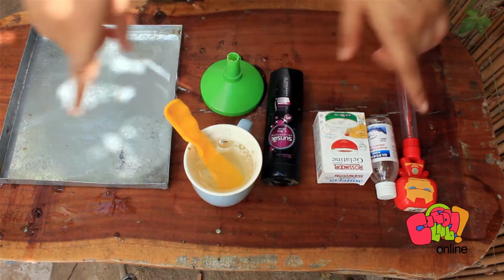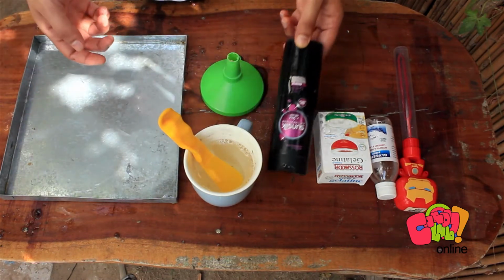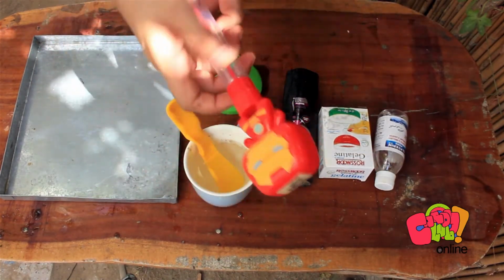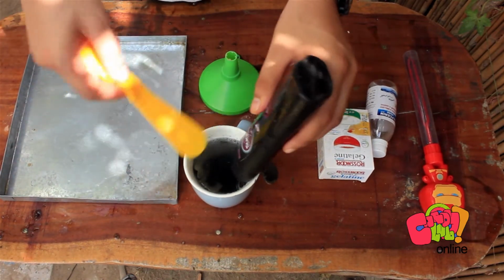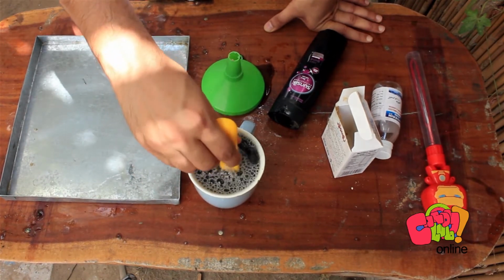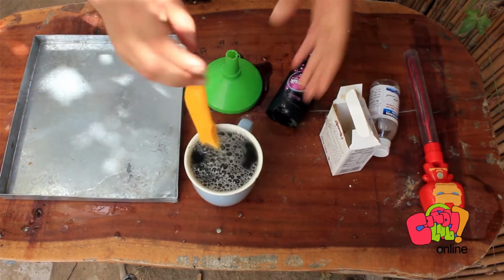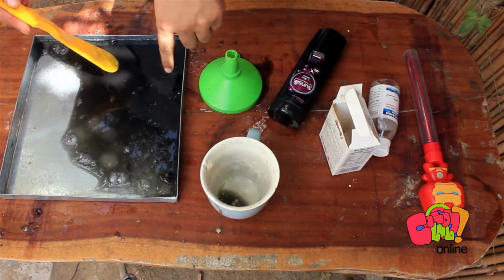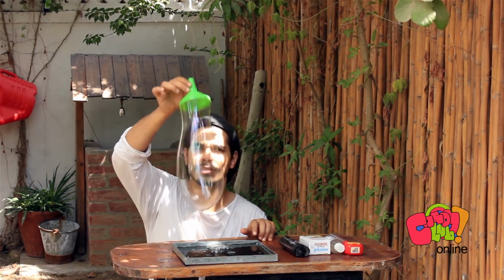Bouncy Bubbles | Activities | Candy Club Online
Today we will learn to make the thickest, bounciest bubbles. Here are their recipes for bubbles that not only blow up nice and big but do tricks and experiments! How do we do it?
It’s not a secret, it’s science!